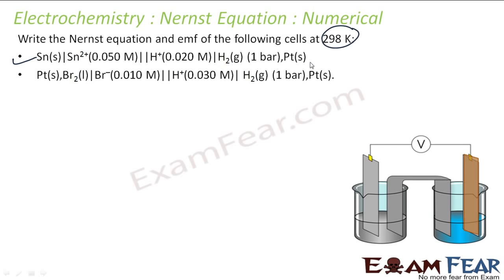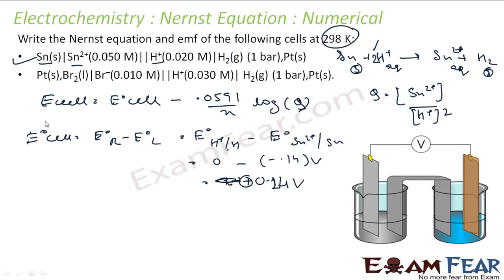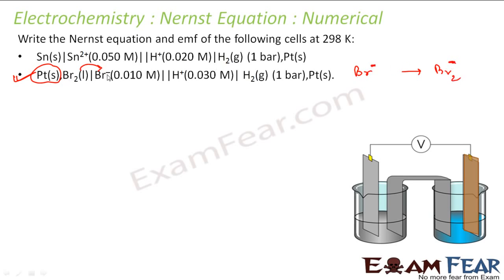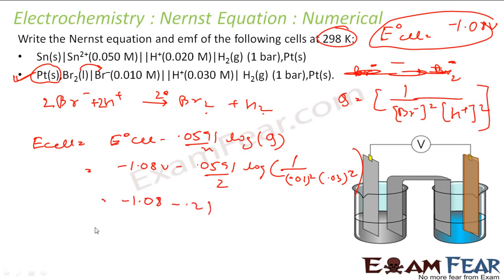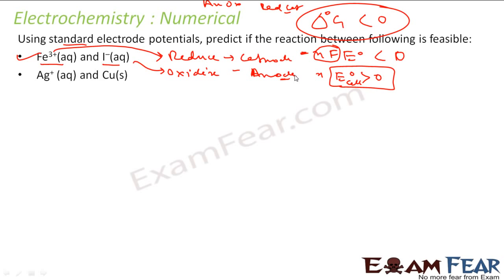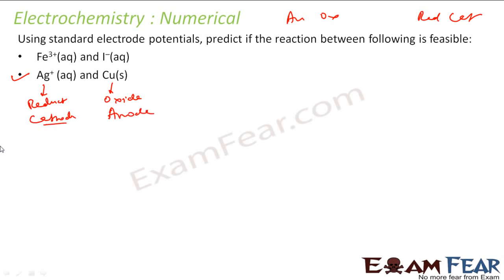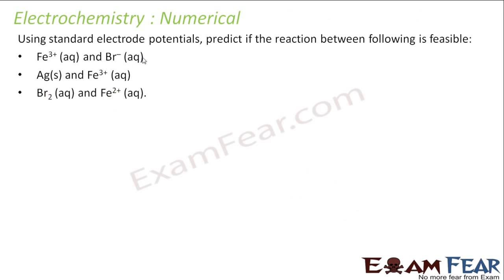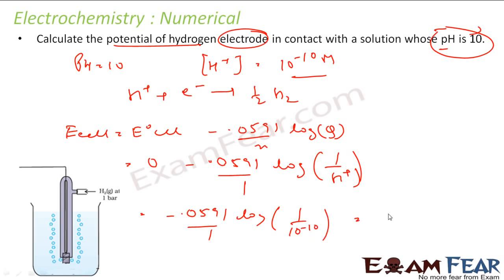Chemistry Electrochemistry Class 15